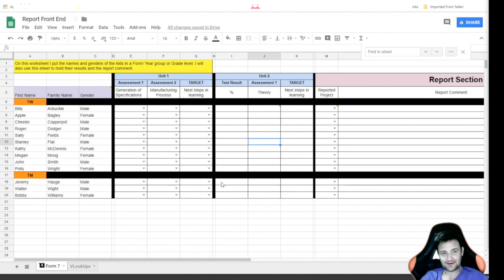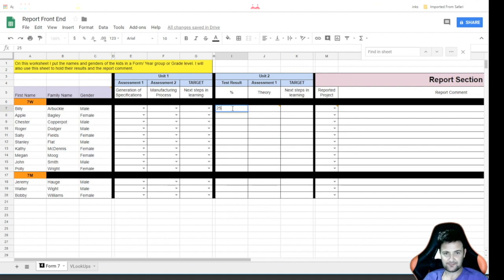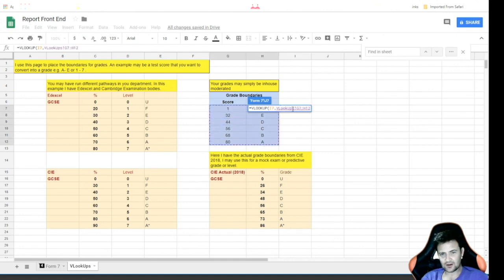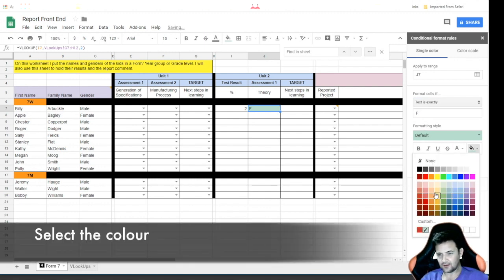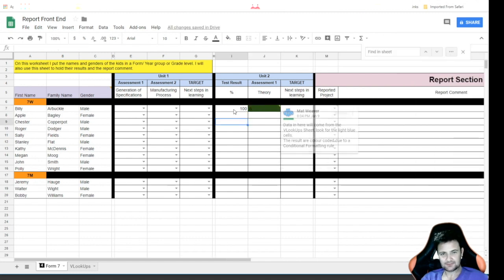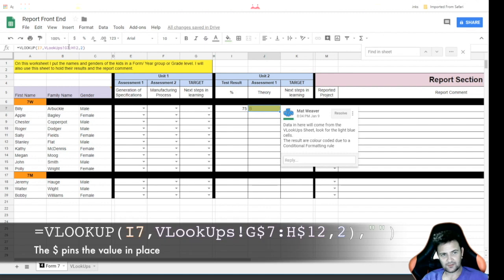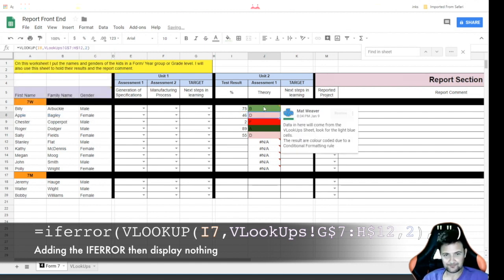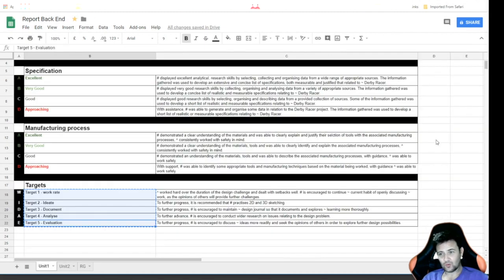Creating a Report Comment Bank with Google Sheets: Part 2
In this 4 part series of videos, I will attempt to walk you through the task of Creating a Report Comment Bank with Google Sheets. You may wish to track learning, generate reports based on data and have these done without over working your colleagues. Using Google Sheets, we will create two files, have them communicate with each other so as to separate the formulas from the people in charge with inputting the data.
We will cover Vlookups and Conditional Formatting in part 2.

Links to Google Sheets
Front End: